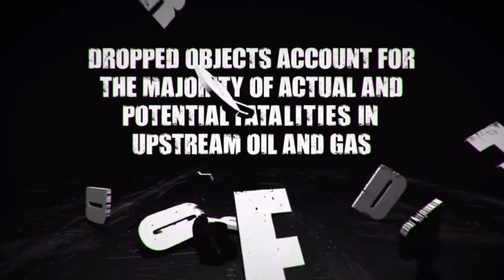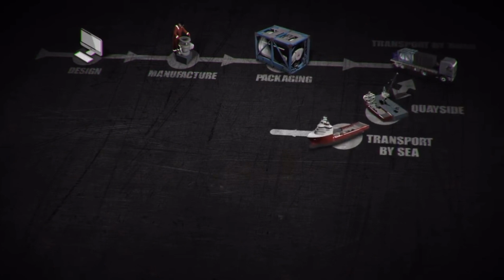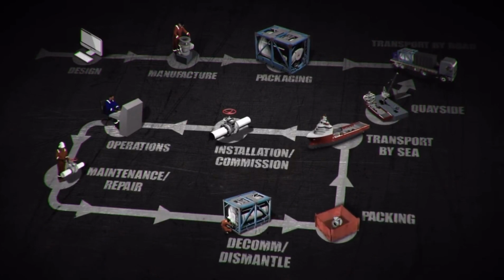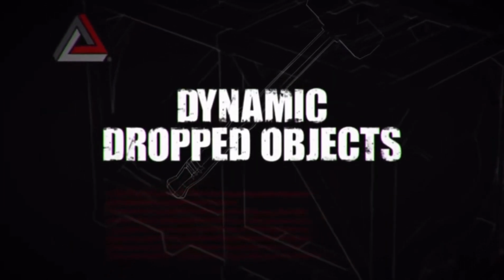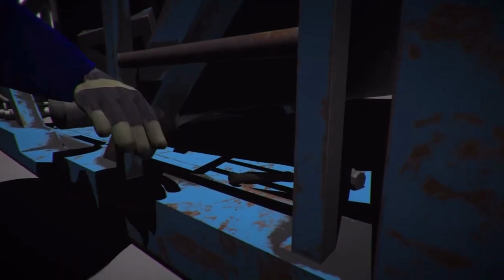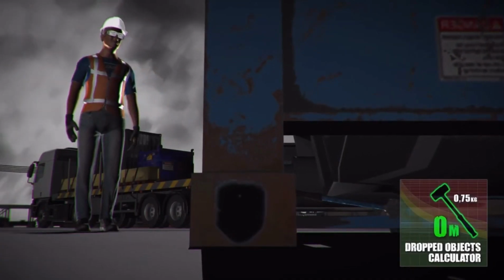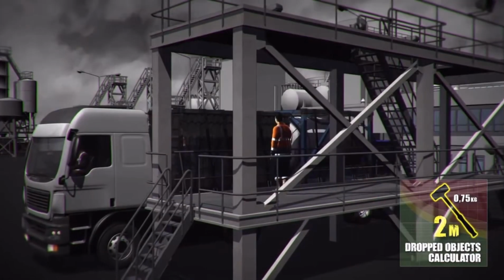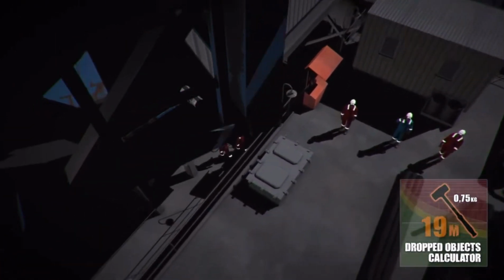Drop Object Safety Moment